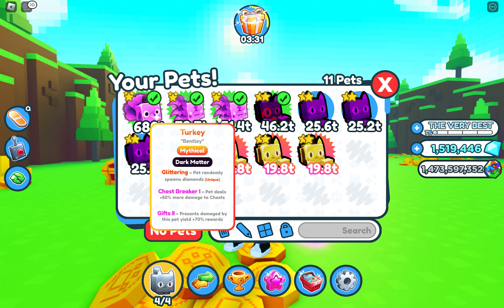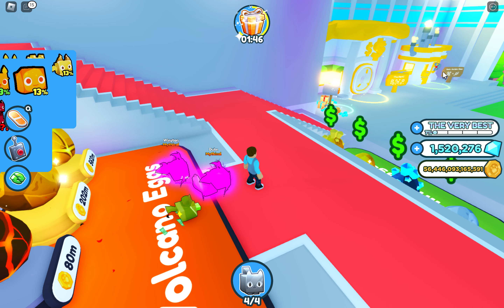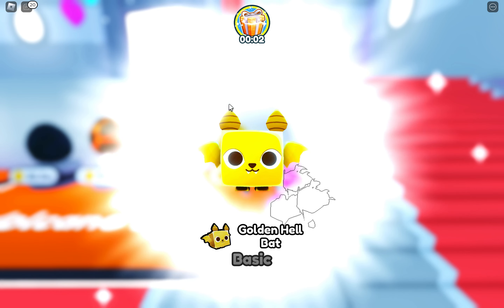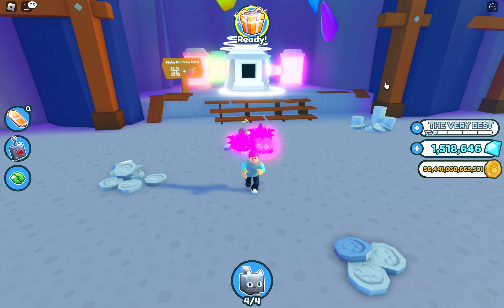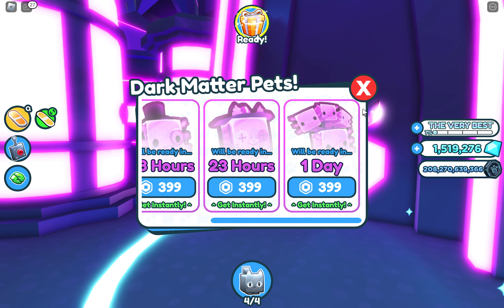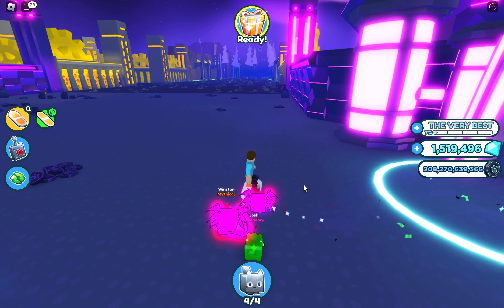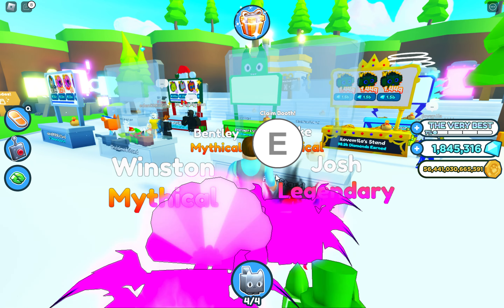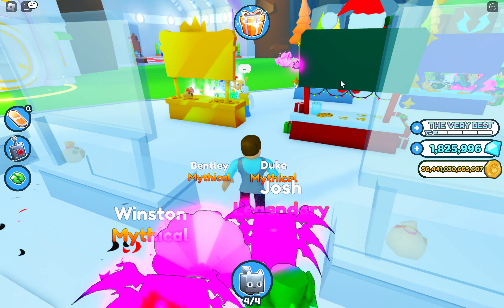How to Make Enchanted Dark Matter Pets (Pet Sim X) (Roblox)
Shout out to "Cristiano Cartoons"!!! Shout out to "The Real Carter McCoy"